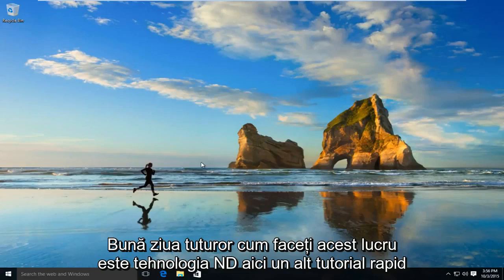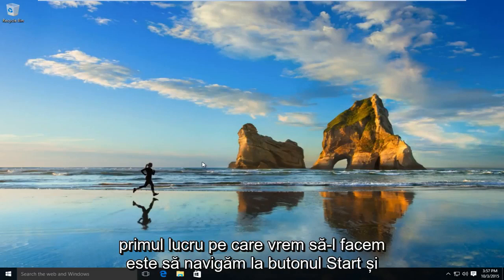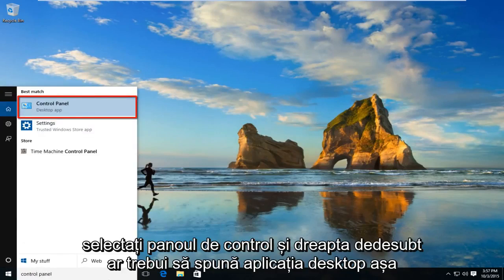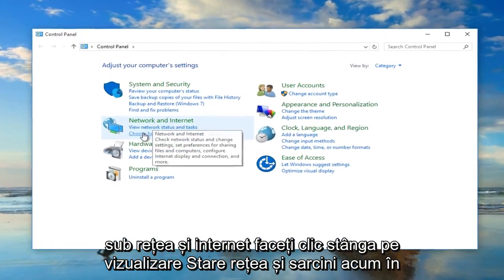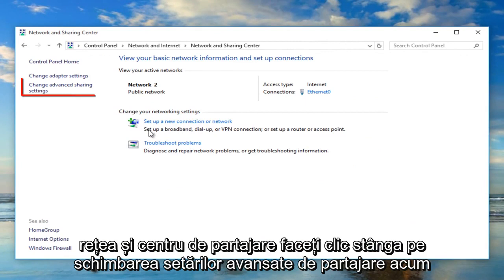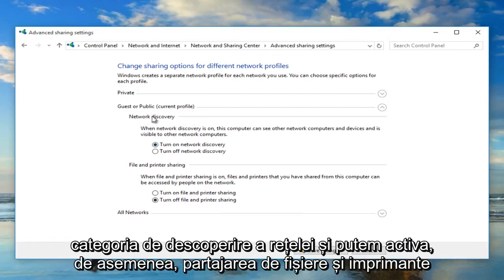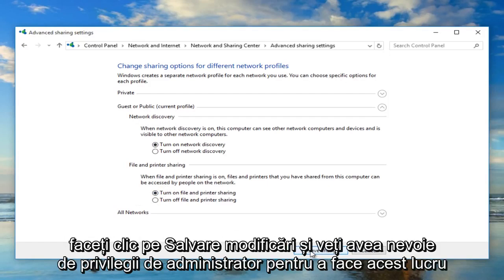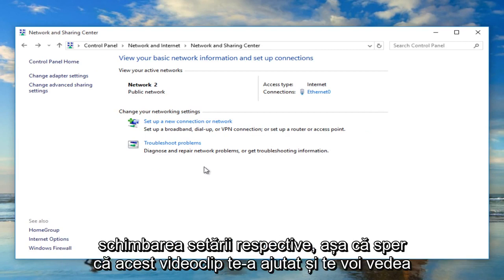Cum să activați descoperirea rețelei în Windows 10 [Tutorial]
Cum să activați / dezactivați descoperirea rețelei pentru a partaja fișiere, imprimante, etc.

Microsoft Windows permite administratorilor să gestioneze Wi-Fi și alte tipuri de conexiuni de rețea locală prin intermediul sistemului de operare. Știind cum să dezactivați și să activați conexiunile în Windows vă ajută foarte mult la configurarea și depanarea rețelei.

De exemplu, luați în considerare faptul că Windows activează implicit interfețele Wi-Fi ale computerelor Windows. Când o conexiune Wi-Fi încetează să funcționeze brusc din cauza unei erori tehnice, Windows o dezactivează uneori automat, dar utilizatorii pot face întotdeauna același lucru manual.

Dezactivarea și reactivarea conexiunilor Wi-Fi resetează funcționalitatea specifică rețelei fără a reporni computerul. Acest lucru poate elimina anumite tipuri de probleme de rețea, la fel ca o repornire completă.

Acest tutorial se va aplica computerelor, laptopurilor, desktopurilor și tabletelor care rulează sistemul de operare Windows 10 (Acasă, Profesional, Întreprindere, Educație) de la toate fabricile hardware acceptate, cum ar fi Dell, HP, Acer, Asus, Toshiba, Lenovo și Samsung) .